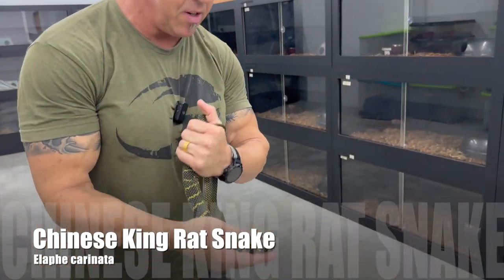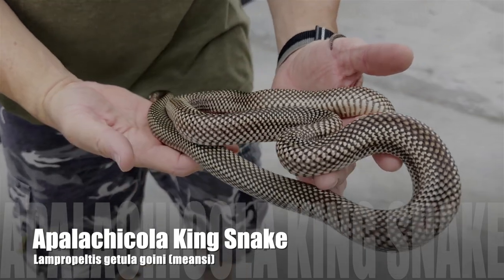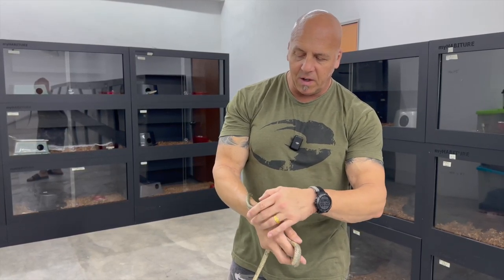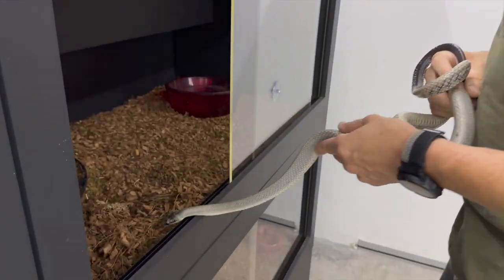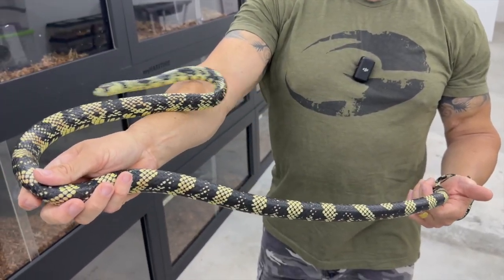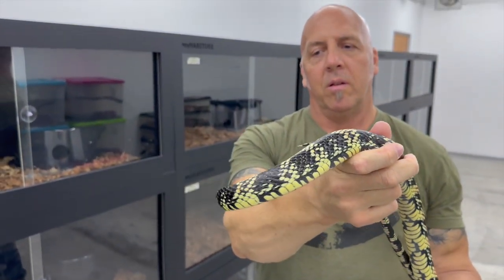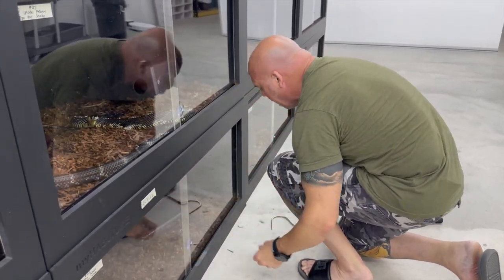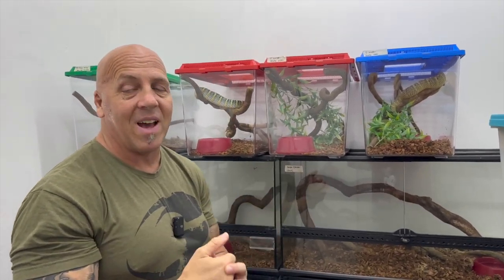MALAYSIAN BREEDING FACILITY | EVERYTHING ELSE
For those of you that are not aware DMExotics started a very big expansion project in Kuala Lumpur, Malaysia where we are currently working with the majority of our breeding projects. This was started during the pandemic but we didn't let the potential setbacks get in our way. This is the final video from our snake breeding facility which contains all of the other miscellaneous species that we have here that were not enough to fit into a species specific video.